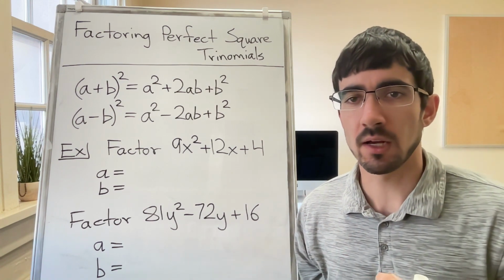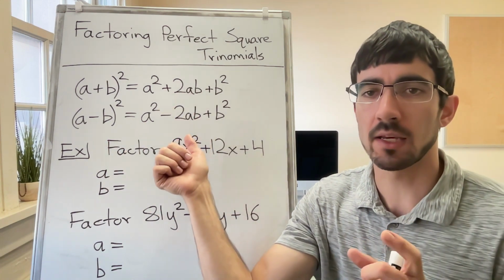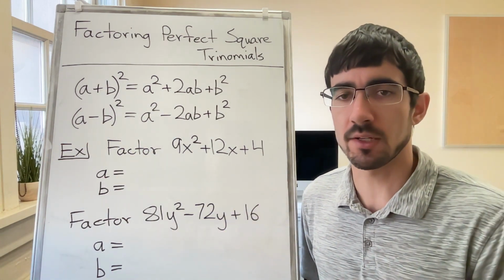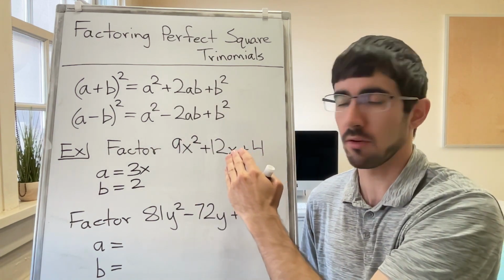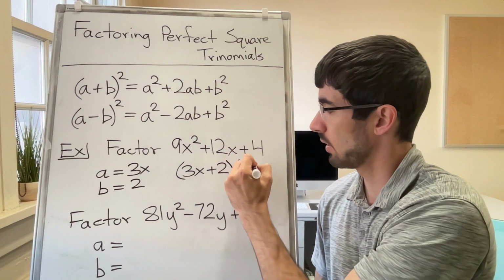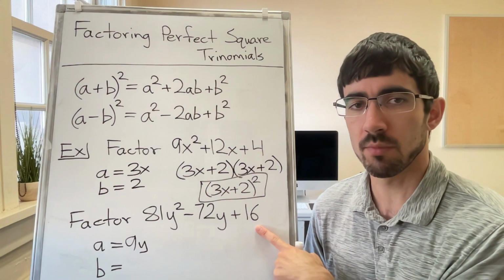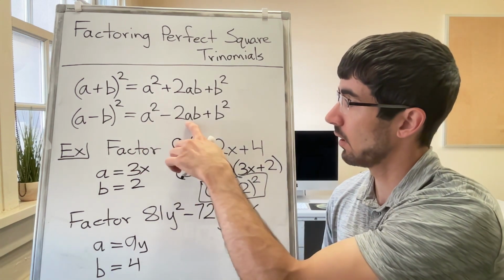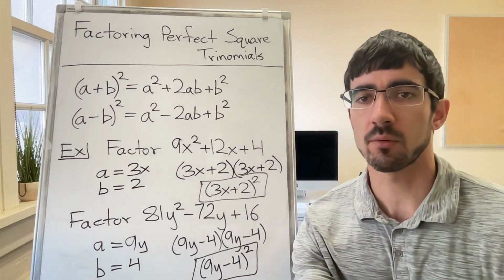Factoring Perfect Square Trinomials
Examples of factoring perfect square trinomials.